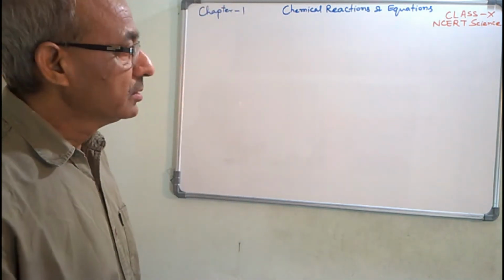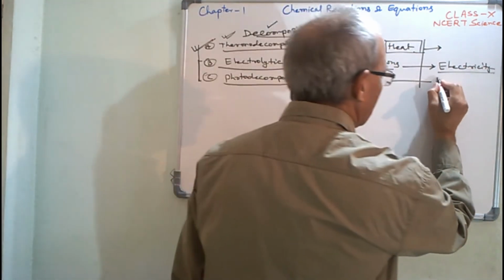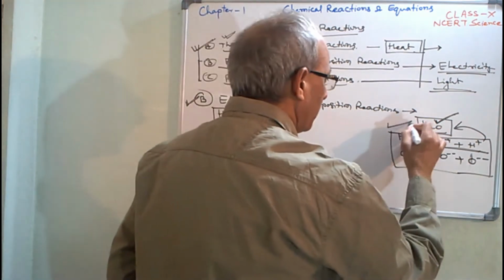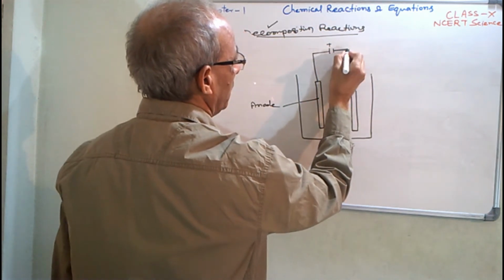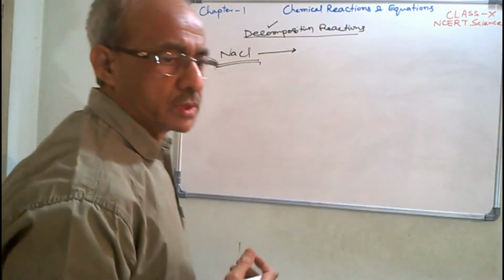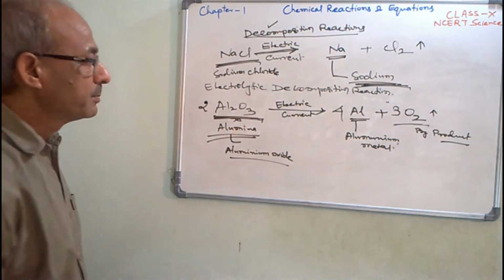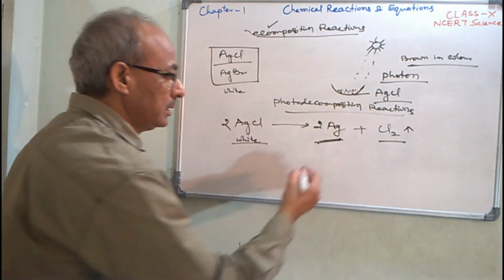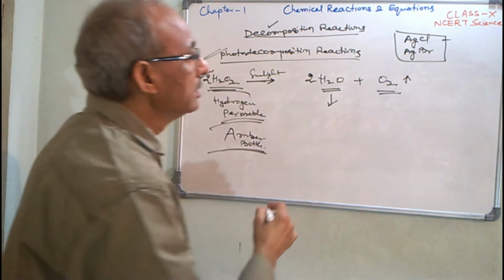Electrolytic & Photo-decomposition Reactions | 10th Class NCERT Science | Chapter-1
🧑‍🔬⚛️Learn Electrolytic and Photo-decomposition in the easiest way!
In this lecture by Vishwa Sir, we will cover two important types of Decomposition Reactions from CBSE Class 10 Science Chapter 1 - Chemical Reactions and Equations.

Topics Covered:
✅ What is Decomposition Reaction?
✅ Electrolytic Decomposition / Electrolysis - Definition, Example (Water)
✅ Photo Decomposition / Photolysis - Definition, Example (Silver Chloride & Silver Bromide)
✅ Difference between Electrolytic and Photo-decomposition
✅ Important Questions for CBSE Board Exam

This lecture is specially designed for CBSE Class 10 students for 2025-26 session in simple English.

📚 Chapter: Chemical Reactions and Equations (Class 10 Science - Chemistry)
🎯 For: CBSE, NCERT, State Boards
👨‍🏫 Faculty: Vishwa Sir

Watch Full Chapter 1 Playlist Here: [Add Your Playlist Link]